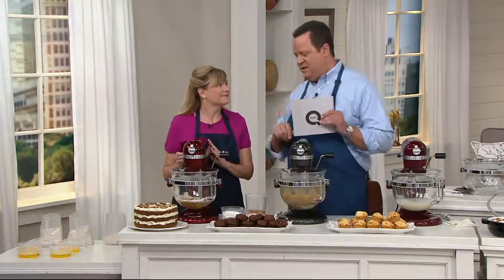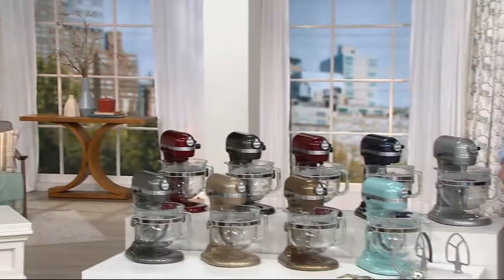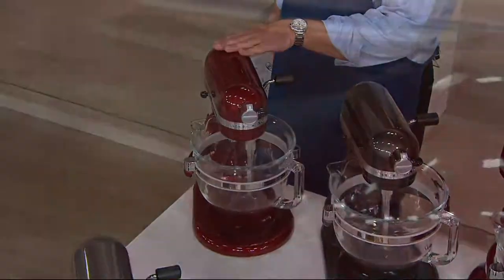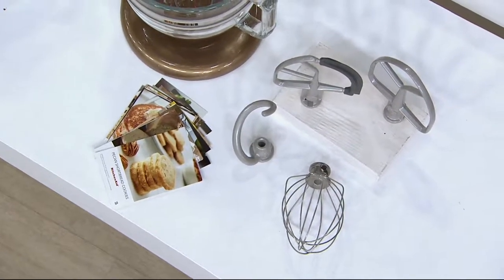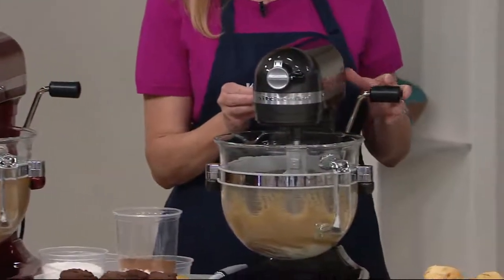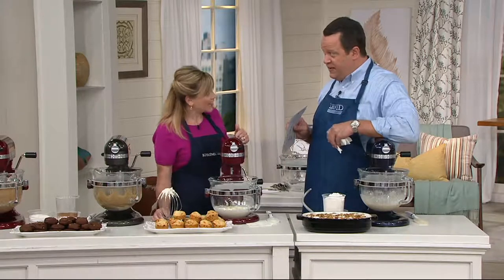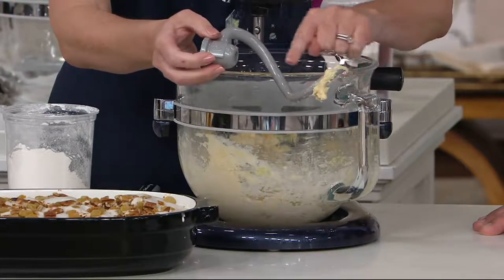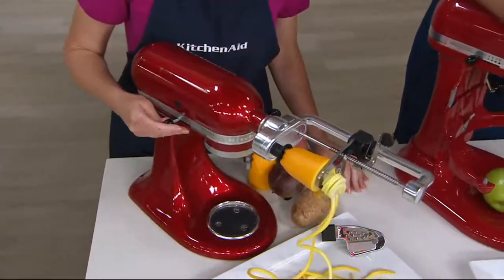KitchenAid 6-qt 575 Watt Glass Bowl Lift Stand Mixer w/ Flex Edge & Recipes on QVC